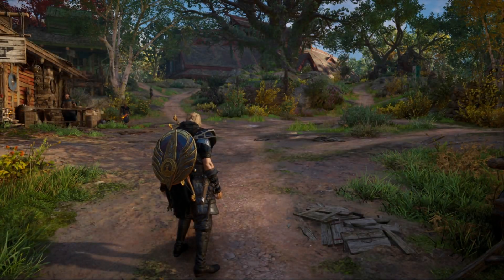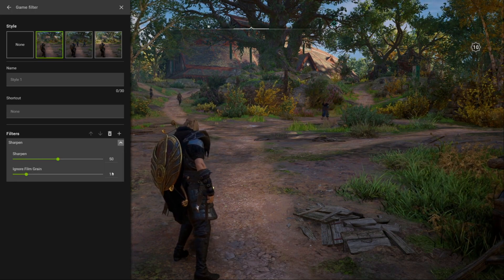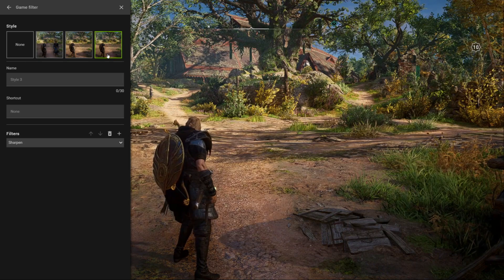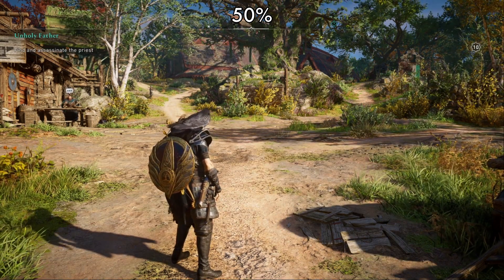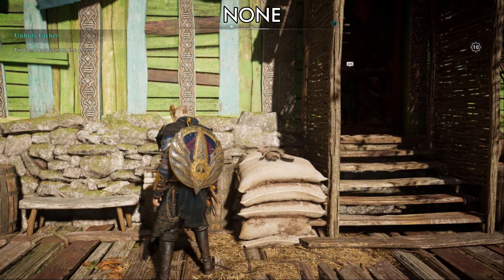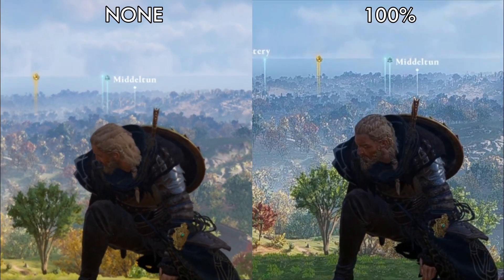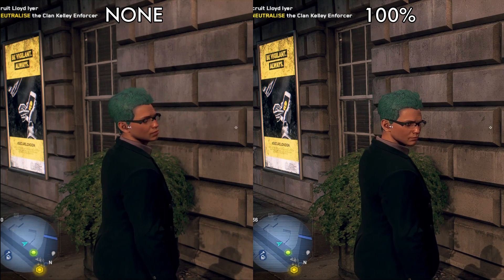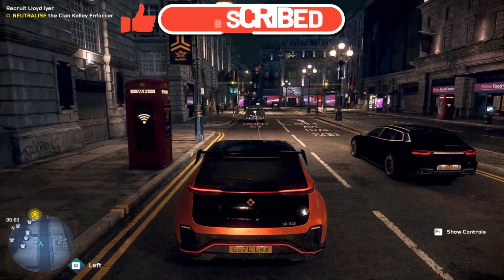Geforce Now - Increase Image Sharpness and Clarity - A Fix For Soft Image Quality in Games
Geforce Now increase Image Quality in Games.

Amazon Links -